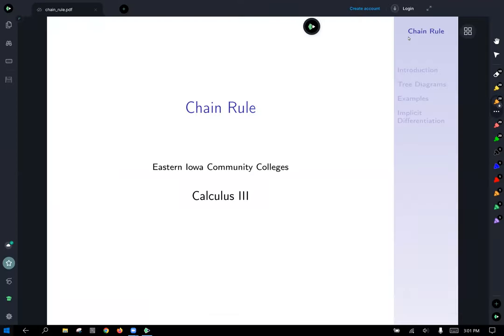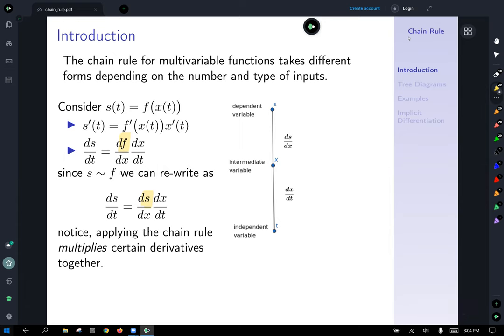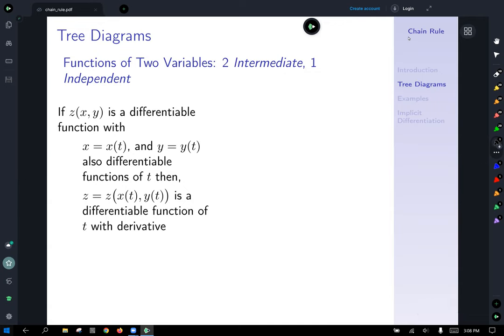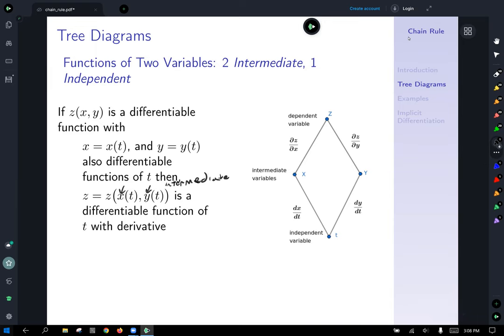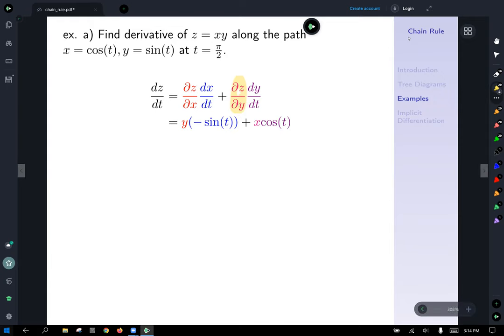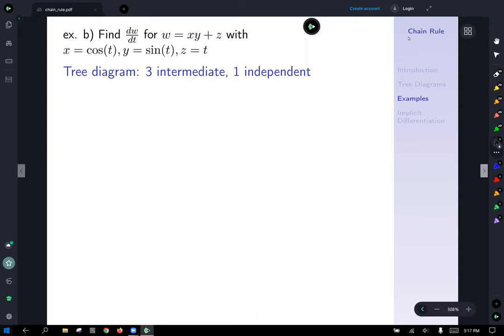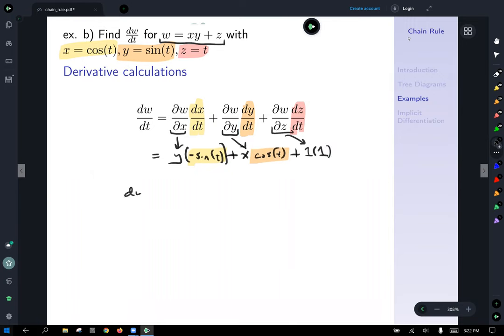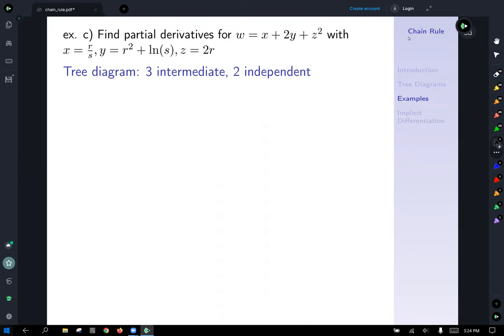calc 3 chain rule